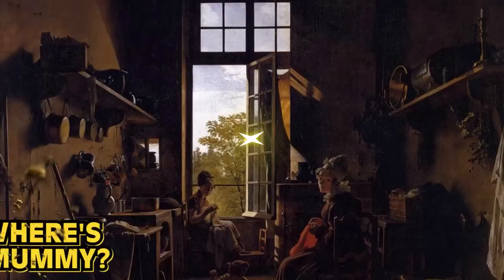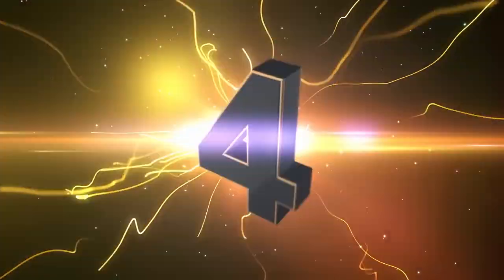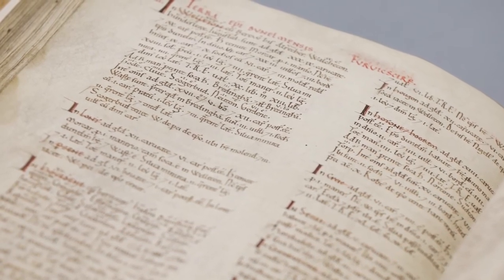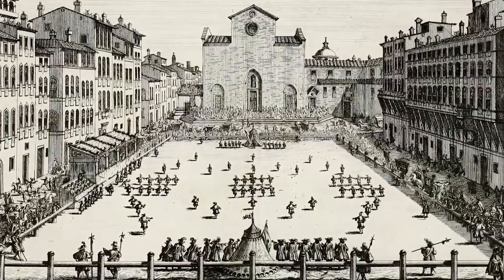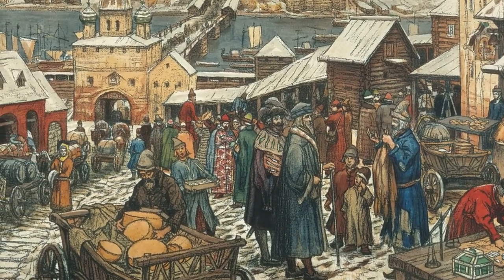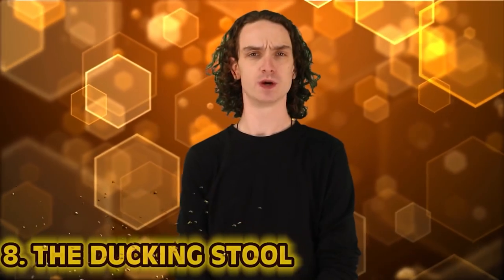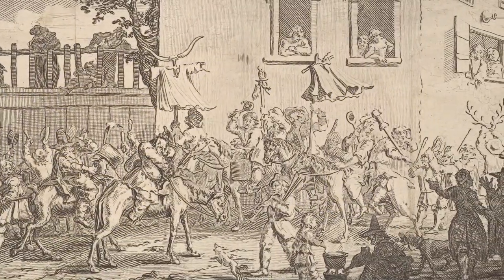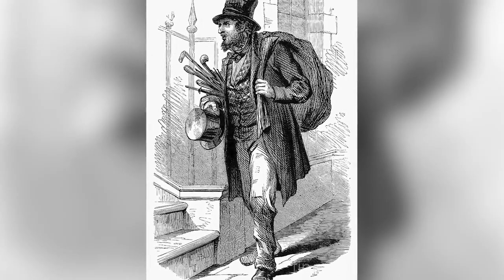Shocking Dark Age Punishments That Will Gross You Out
Which medieval ruler was deemed the most scandalous? What were some of the WORST jobs to have in the castle? Join us today on Bumblebee as we count down our Shocking Dark Age Punishments That Will Gross You Out!